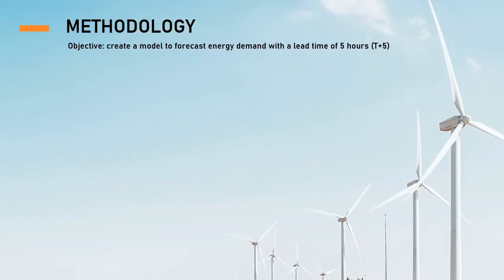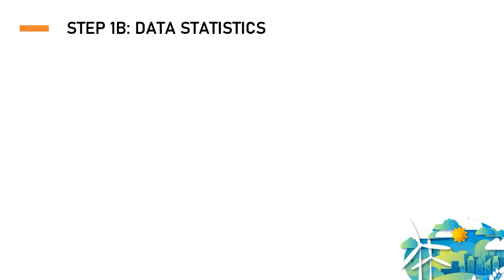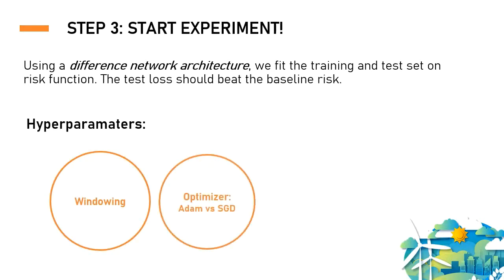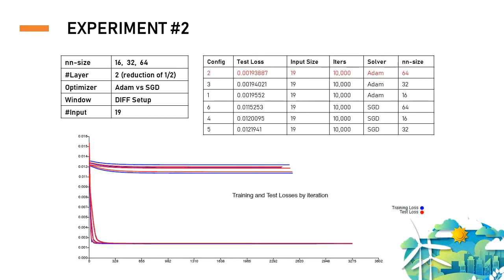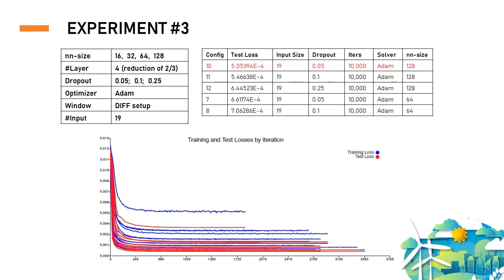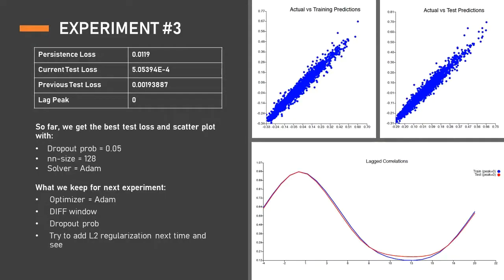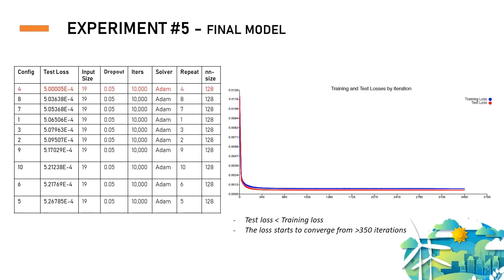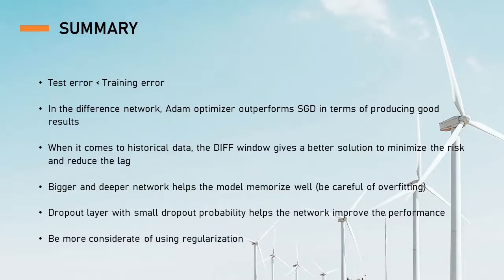Avektive - US Energy Demand Forecasting Model Ai4impact(2020)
AI4IMPACT Deep Learning Datathon 2020
Energy Demand Forecasting Model based on Deep Learning

Team : Avektive
Members:
1. Diardano Raihan
2. Mitchell Edbert
3. Mohammad Taufiq Ismail Hatta